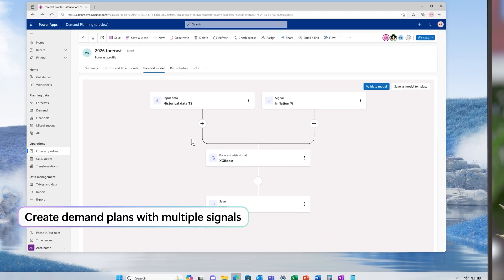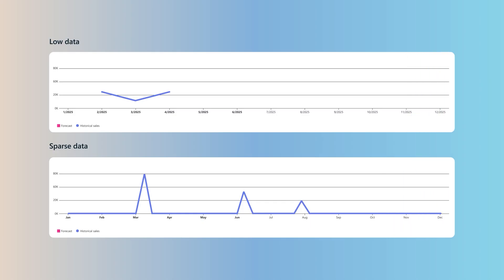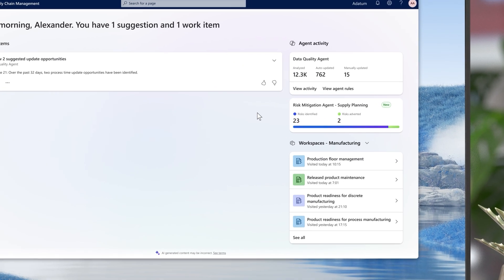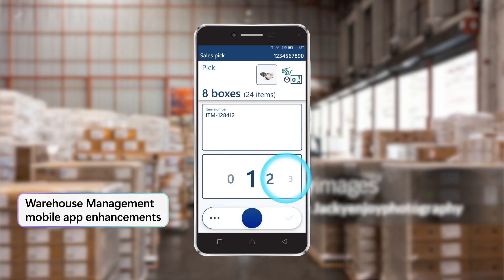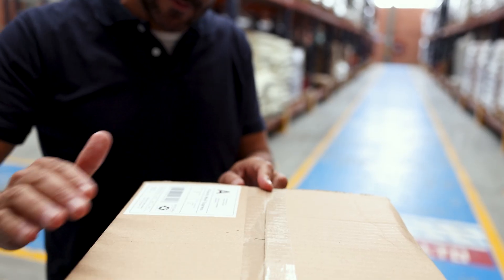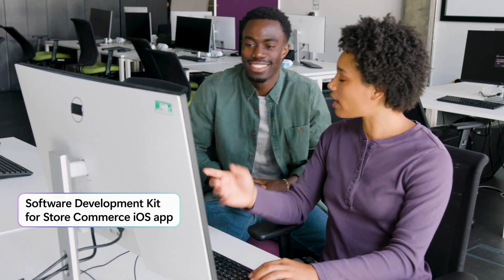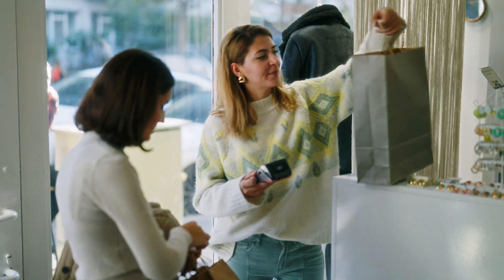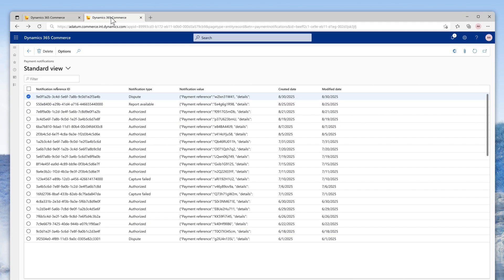Dynamics 365 Product ERP 2025 Release Wave 2 Release Highlights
In this video, discover the exciting new features coming to Dynamics 365 Product ERP in 2025 release wave 2.